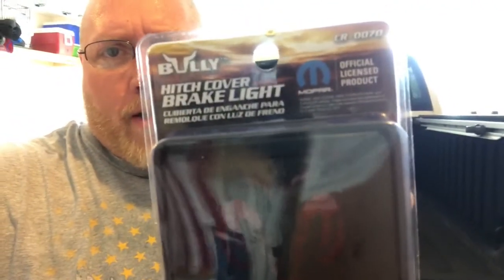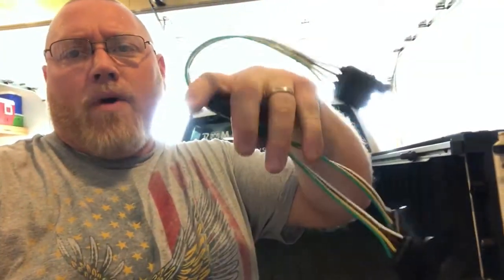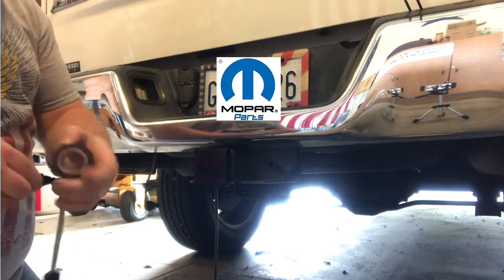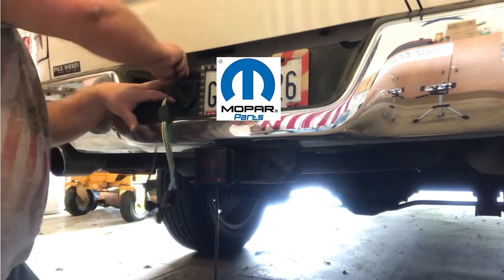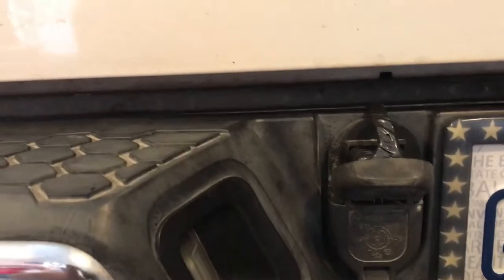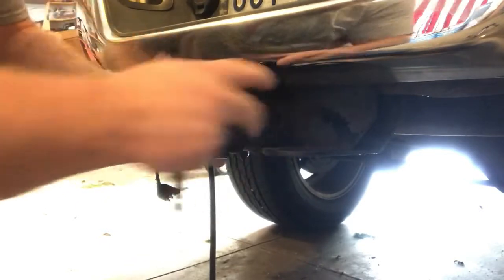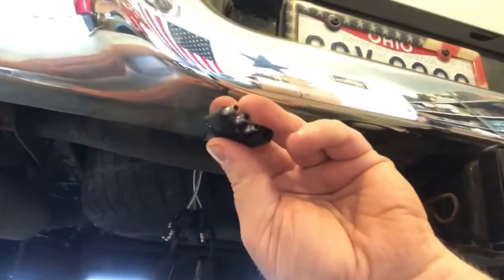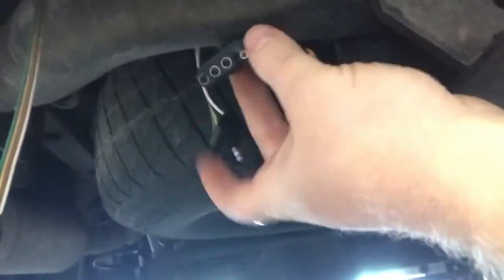Rear Hitch Brake Light (4 Pin Y-Splitter) Installation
Installation of a rear hitch brake light cover and 4 pin Y-Splitter. Allows for two items to be plugged in at once.

Official Mopar Parts: Ram Head Brake Light Hitch Cover.